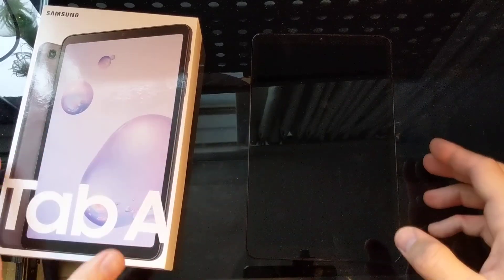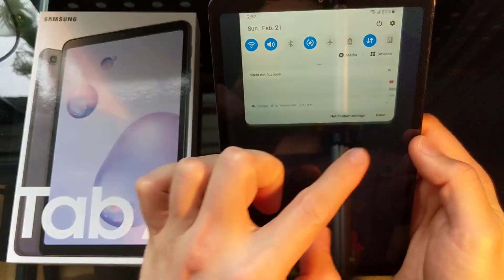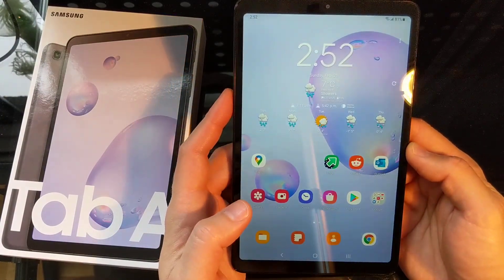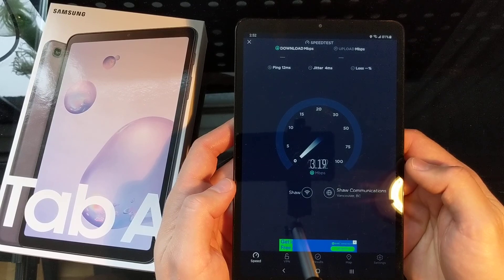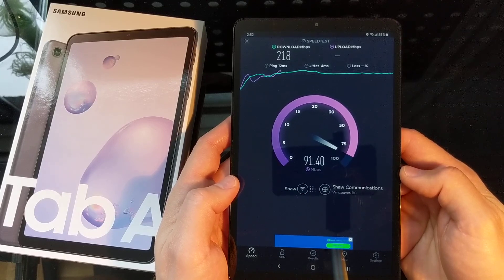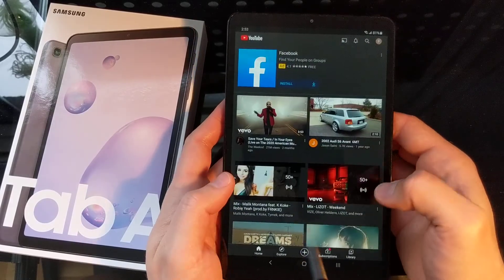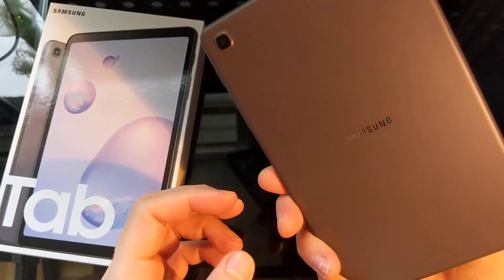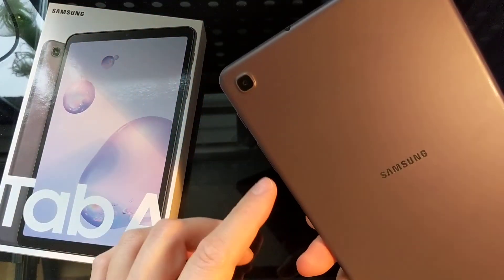Samsung TAB A 8.4 2020 Quick Review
Just a quick review of the Tab A 8.4 2020